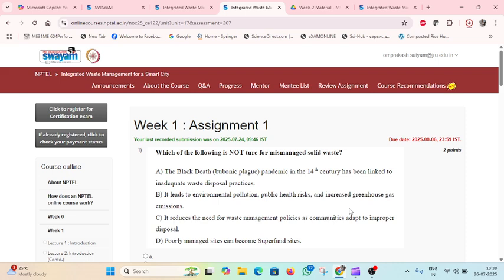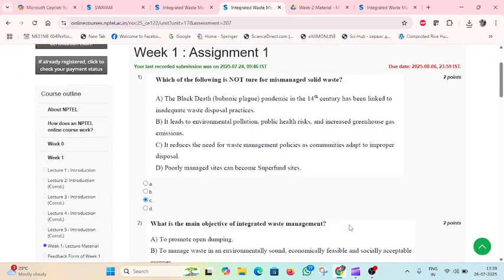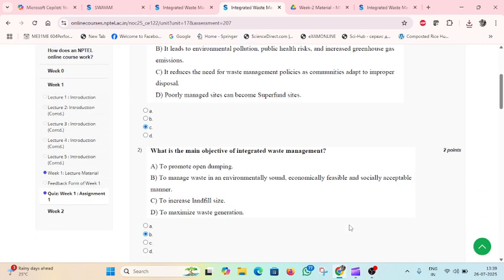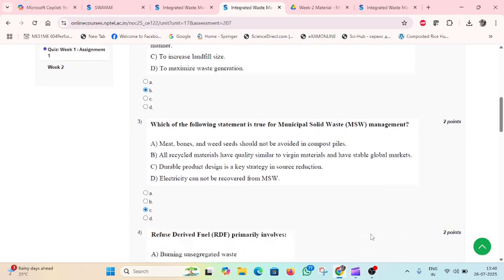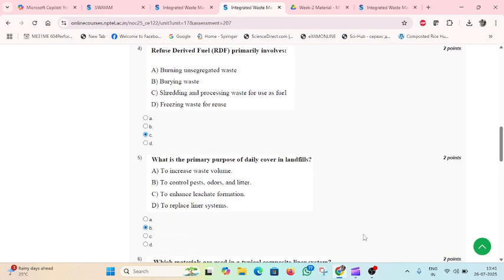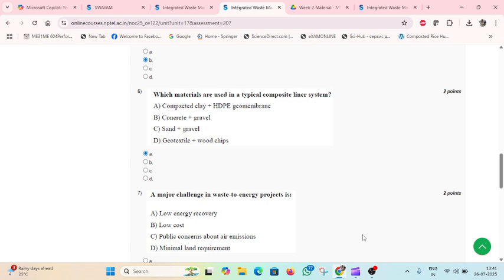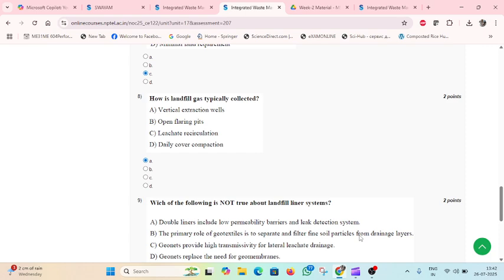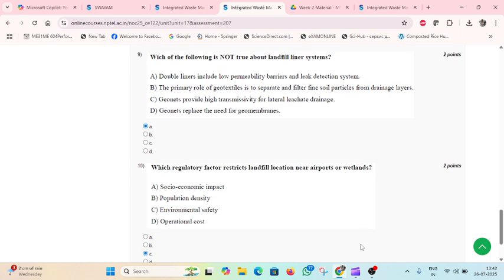WEEK 1 INTEGRATED WASTE MANAGEMENT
NPTEL » Integrated Waste Management for a Smart City
NPTEL